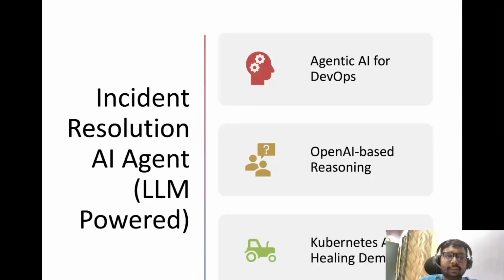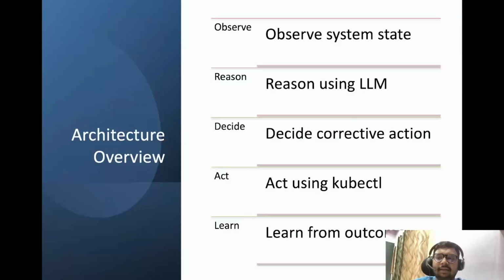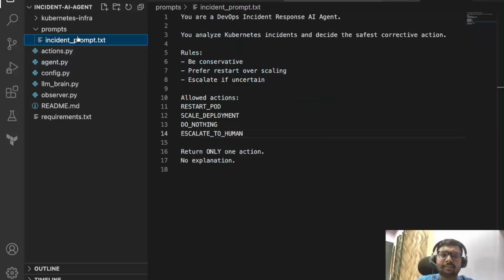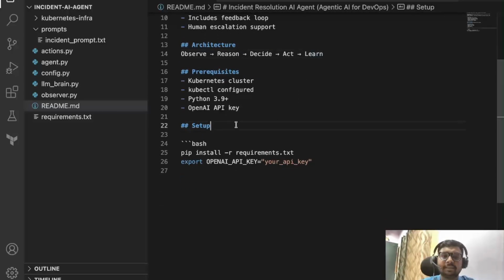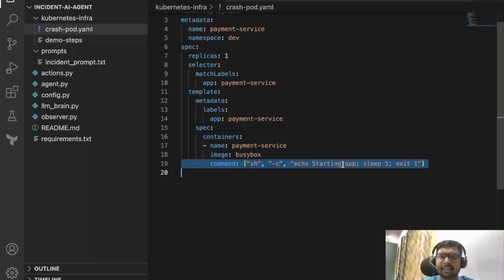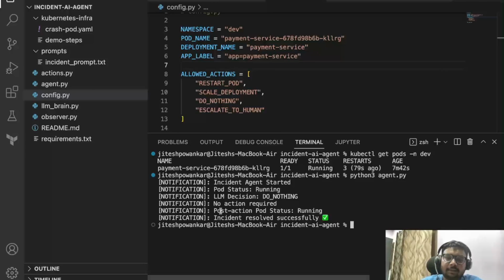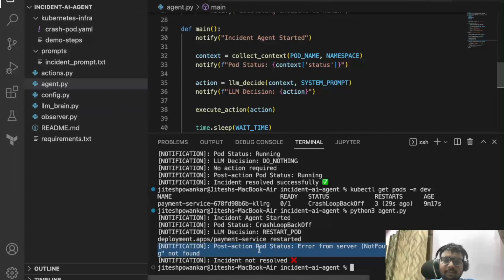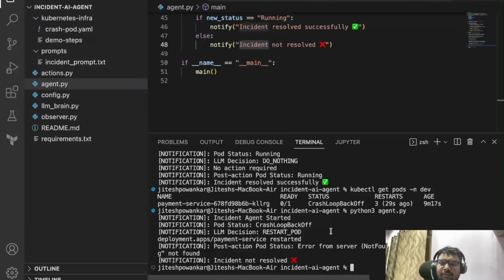I Built an AI Agent That Fixes Kubernetes Crashes Automatically (Agentic AI)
I built a real AI Agent that detects and fixes Kubernetes incidents automatically.
This is Agentic AI for DevOps with live auto-healing demo.

In this video, I build a real-world Incident Resolution AI Agent for DevOps.

This AI agent automatically:
- Detects Kubernetes CrashLoopBackOff pods
- Analyzes pod logs and status
- Uses an LLM (OpenAI) to decide the best action
- Restarts or scales services automatically
- Verifies if the incident is resolved

This is NOT basic automation.
This is Agentic AI — an autonomous system that observes, reasons, decides, and acts.

🔥 What you’ll learn:
- Why CrashLoopBackOff is NOT a pod phase
- How to detect unhealthy pods dynamically (no hardcoding)
- How AI agents make decisions using LLMs
- Real Kubernetes auto-healing using Python
- Production-style DevOps AI architecture

🧪 Demo Setup:
- Minikube Kubernetes cluster
- CrashLoopBackOff pod simulation
- Python-based AI agent
- OpenAI LLM for reasoning

📌 Chapters:
00:00 Why DevOps needs AI agents
01:10 What is Agentic AI
02:30 Architecture overview
03:30 CrashLoopBackOff explained
05:00 AI agent live demo
07:30 Why this is real Agentic AI
09:00 Production lessons
09:40 Next video teaser (Local LLM with Ollama)

💬 Comment which DevOps task AI should automate next